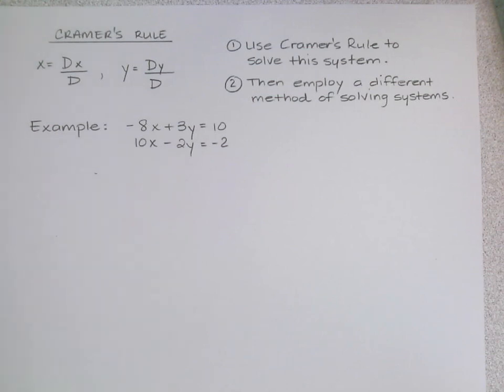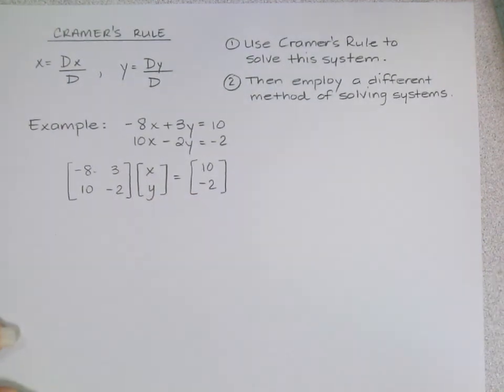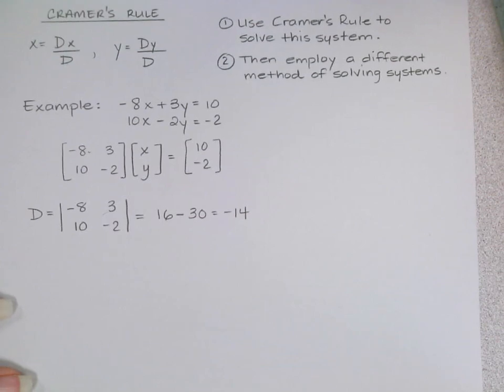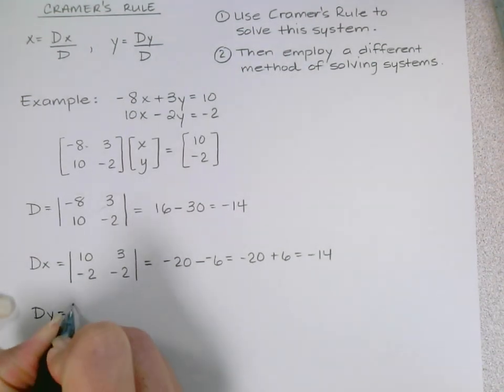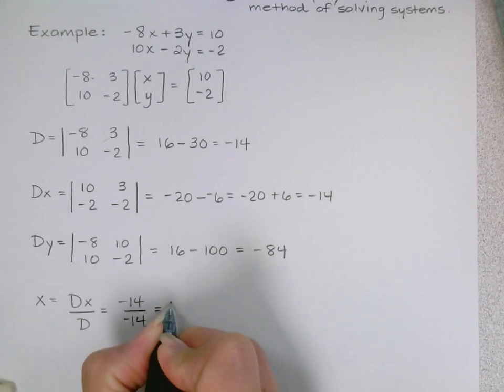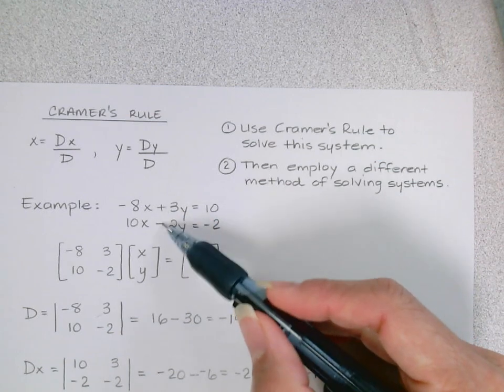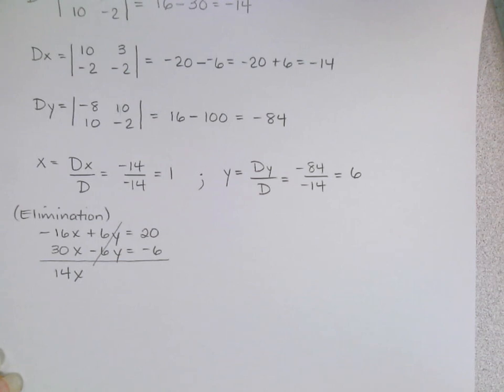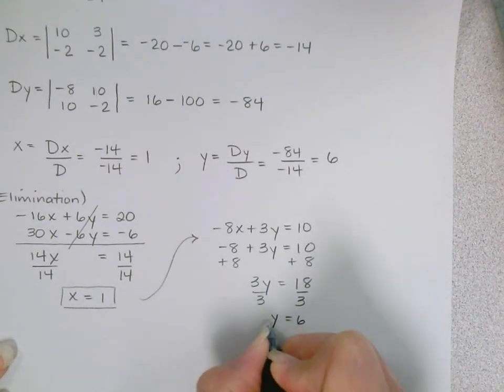Cramer's Rule 2x2 Matrix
Explore the method of Cramer's Rule and how it uses determinants to solve linear systems of two equations.